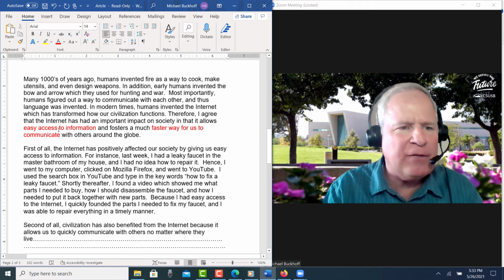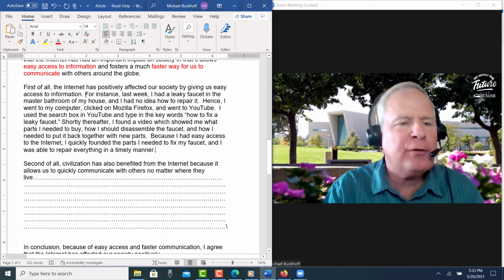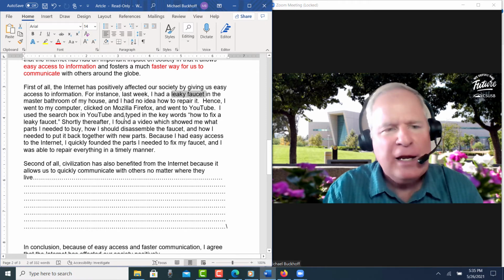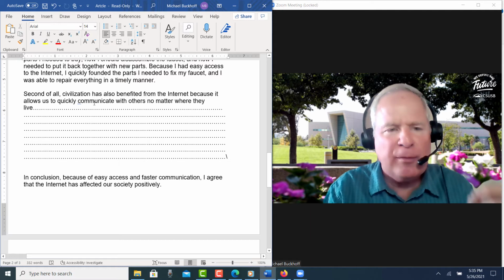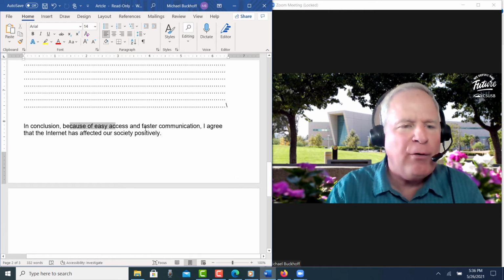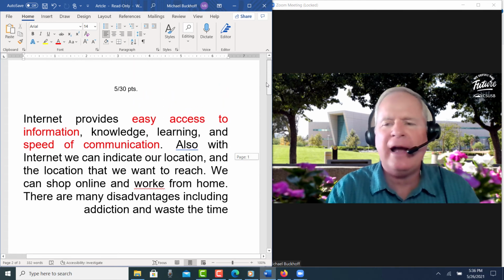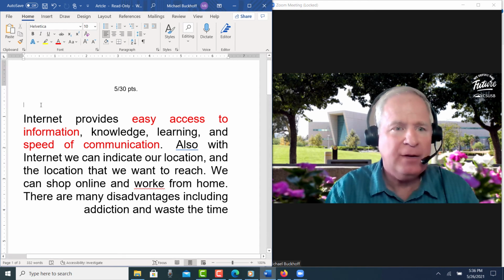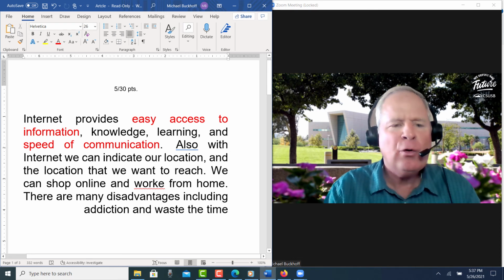TOEFL writing feedback to KH: Your estimated score is 5/30 pts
Many 1000’s of years ago, humans invented fire as a way to cook, make utensils, and even design weapons. In addition, early humans invented the bow and arrow which they used for hunting and war.  Most importantly, humans figured out a way to communicate with each other, and thus language was invented. In modern times, humans invented the Internet which has transformed how our civilization functions. Therefore, I agree that the Internet has had an important impact on society in that it allows easy access to information and fosters a much faster way for us to communicate with others around the globe.

First of all, the Internet has positively affected our society by giving us easy access to information. For instance, last week, I had a leaky faucet in the master bathroom of my house, and I had no idea how to repair it.  Hence, I went to my computer, clicked on Mozilla Firefox, and went to YouTube.  I used the search box in YouTube and typed in the key words “how to fix a leaky faucet.” Shortly thereafter, I found a video which showed me what parts I needed to buy, how I should disassemble the faucet, and how I needed to put it back together with new parts. Because I had easy access to the Internet, I quickly founded the parts I needed to fix my faucet, and I was able to repair everything in a timely manner.

Second of all, civilization has also benefited from the Internet because it allows us to quickly communicate with others no matter where they live…
In conclusion, because of easy access and faster communication, I agree that the Internet has affected our society positively.